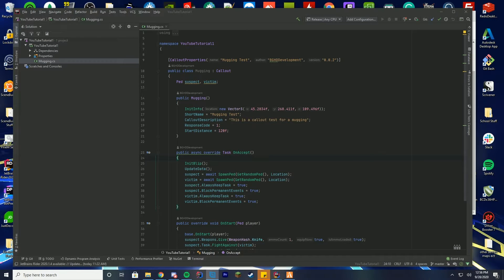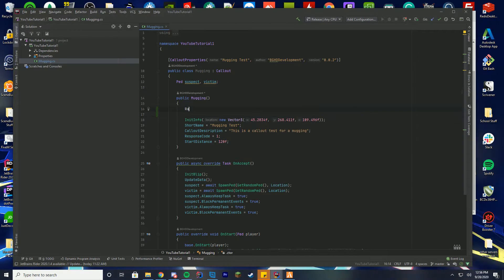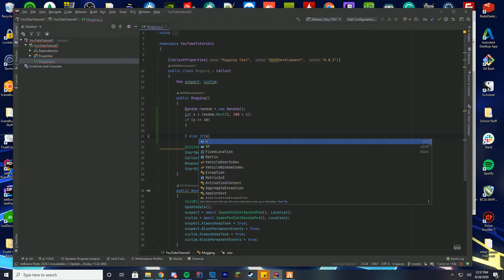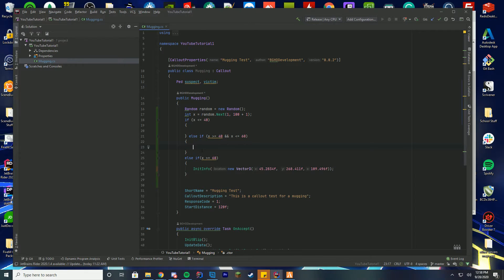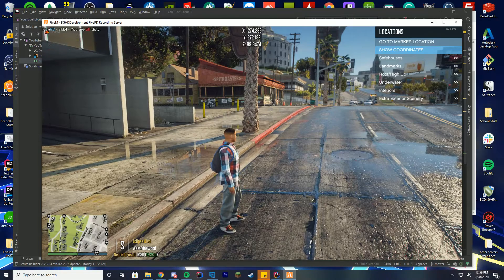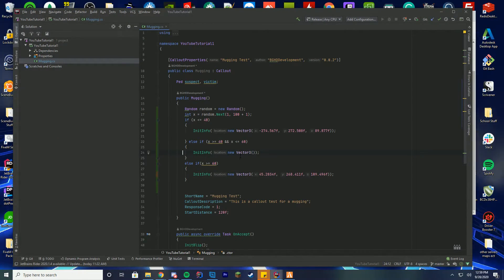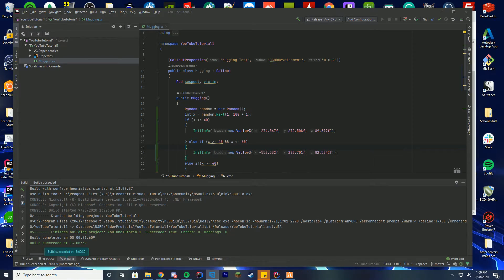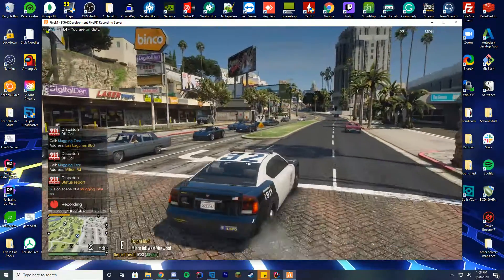FivePD Callout API | Multiple Callout Locations - Coding Tutorial #5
We're back with FivePD Coding tutorials! This time we go over how to multiple locations where callouts will spawn!

Support Us!

Computer Specs:
Processor: Intel - Core i9-9900K
Graphics: GTX 1080
Ram: 64GB DDR4 3200MHz
Storage: 3x 1TB SSD
Motherboard: ASUS ROG Maximus XI Hero (Wi-Fi)

Other Specs:
Mic: Shure SM7B Cardioid Dynamic Microphone
Mixer: Focusrite Scarlett
Amplifier: CL-1 Cloudlifter
Editing Software: Adobe Premiere Pro
Thumbnail Software: Adobe Photoshop
Coding Program: IntelliJ Ultimate Edition
Keyboard: Razer Blackwidow Chroma
Mouse: Razer Basilisk v2 Wired Gaming Mouse